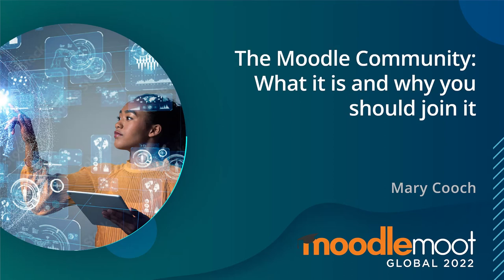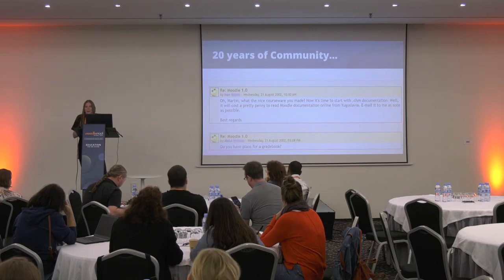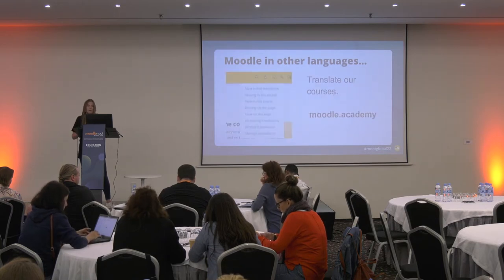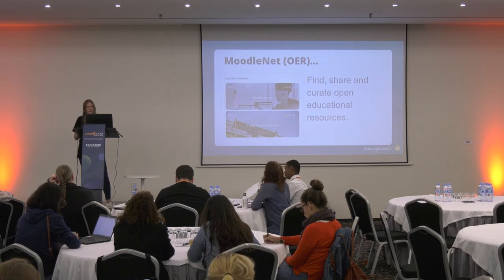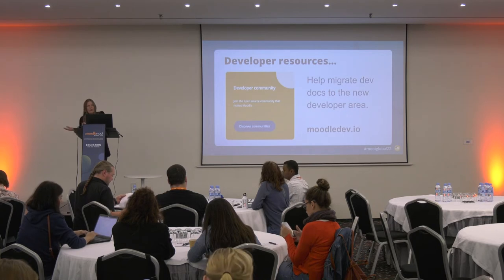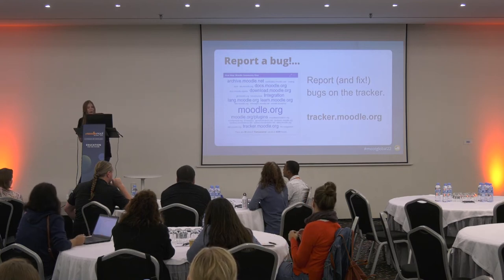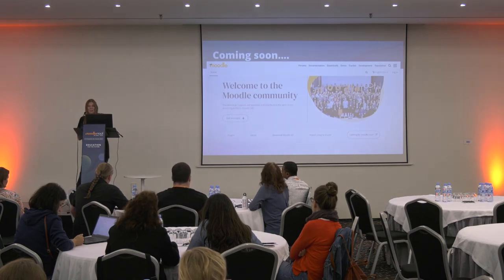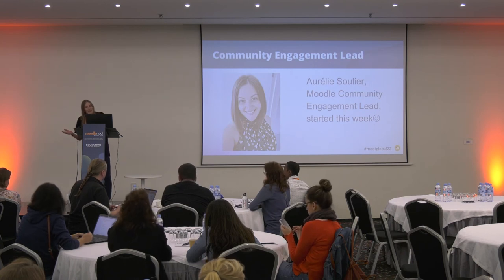The Moodle Community: What it is and why you should join it | MoodleMoot Global 2022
The Moodle Community: What it is and why you should join it
Mary Cooch
MoodleMoot Global 2022
27-29 September | Barcelona, Spain